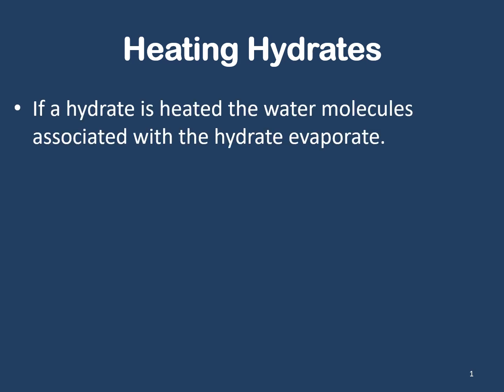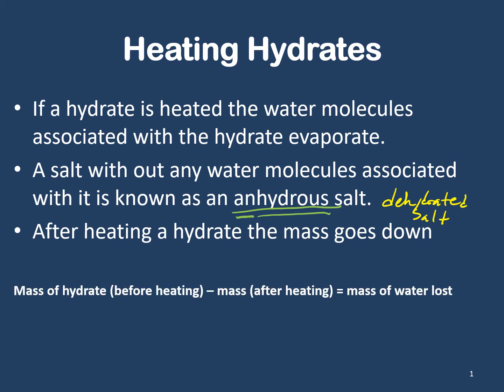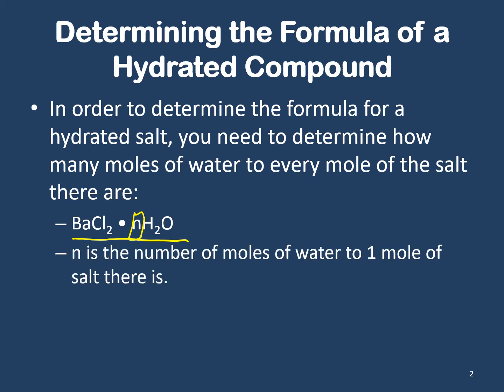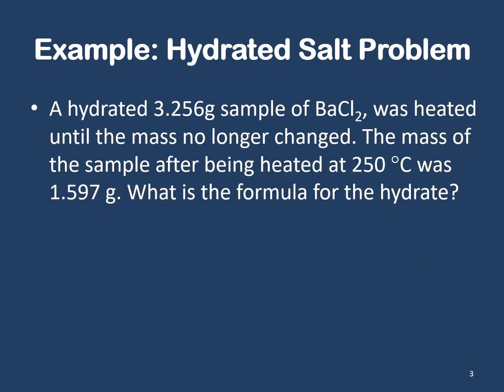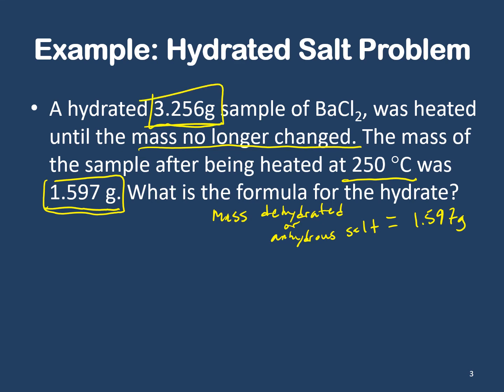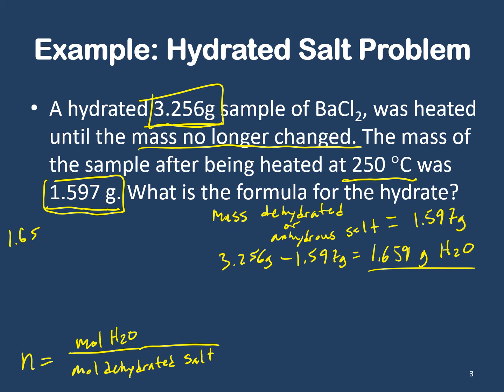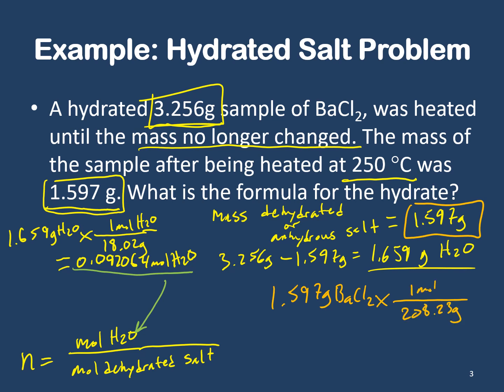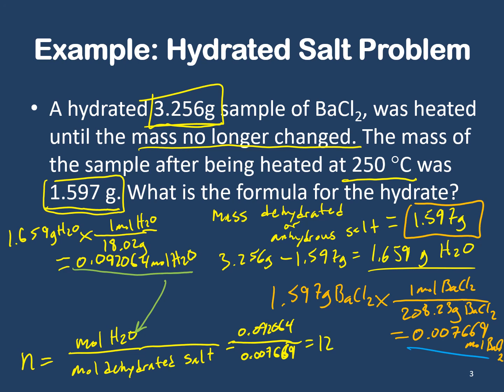Chapter 3 Video 10